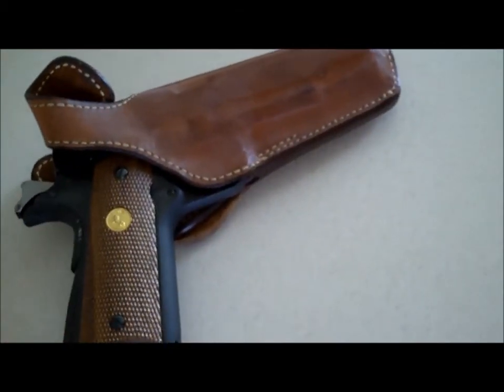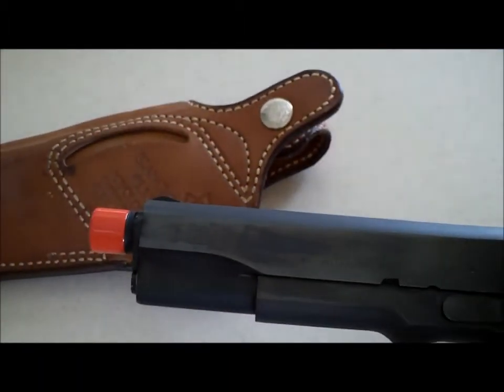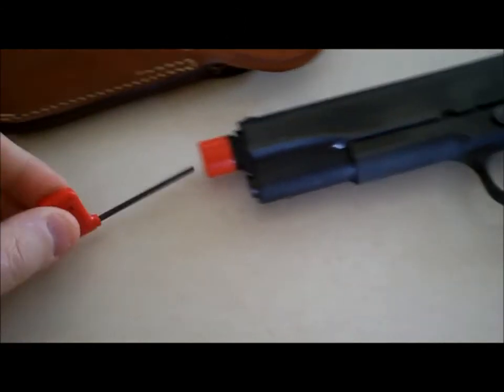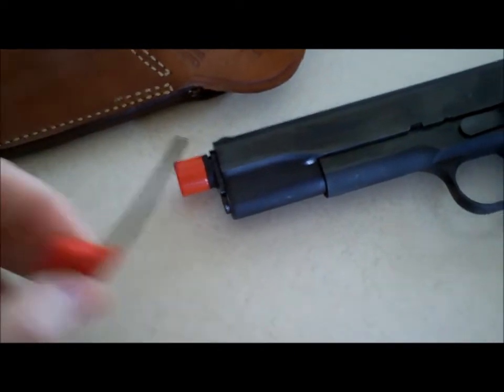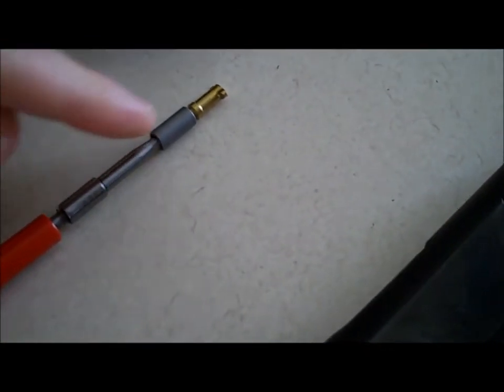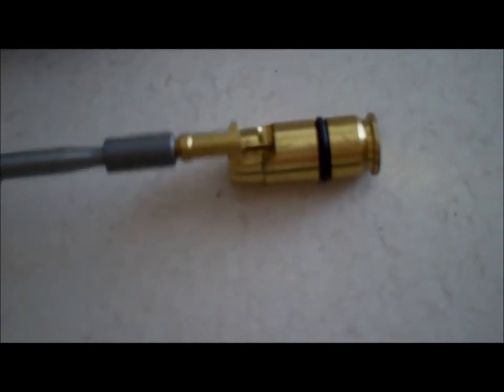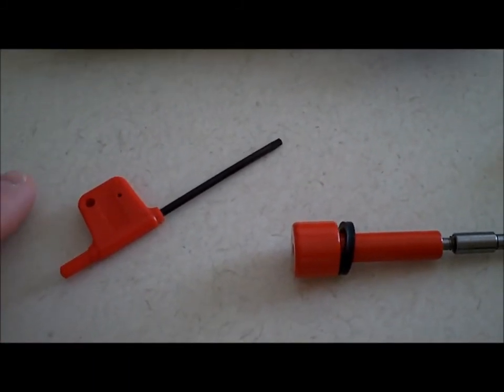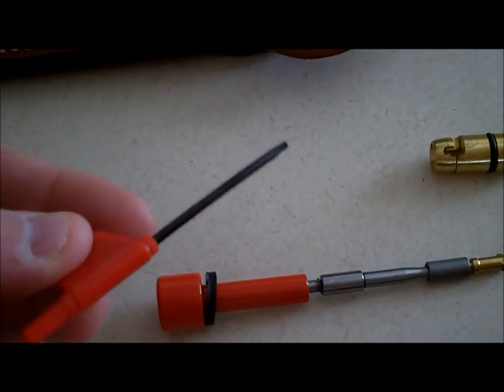Getting Your House in Order - Part 2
First video was too long, had to cut it.

In this video, just a quick personal commentary and a demo of the visual lock, it's a gun lock that doesn't require a "key" or a combination, it has a specialized tool for opening the lock and a specially keyed blank round so you can lock your semi-autos or revolvers and still leave a loaded magazine (or cylinder) inside without any chance of the gun being fired without first removing the lock.

They are adjustable, and come in pretty much any caliber.

Works in rifles, shotguns, semi-autos and pistols.